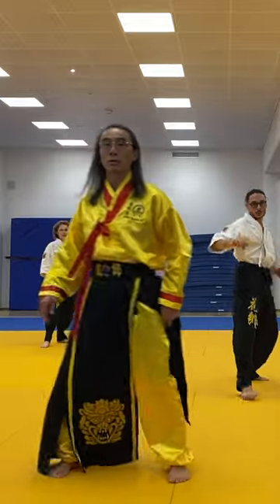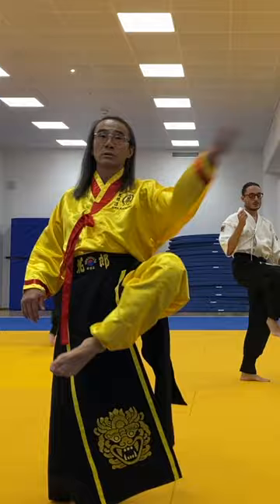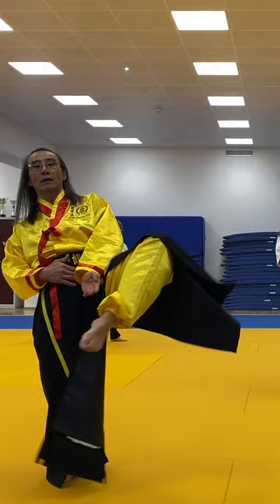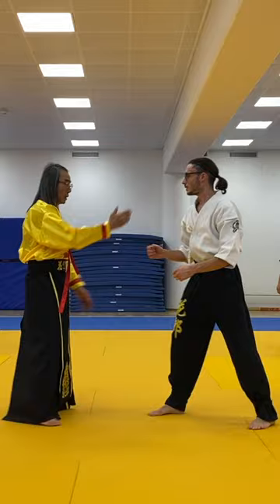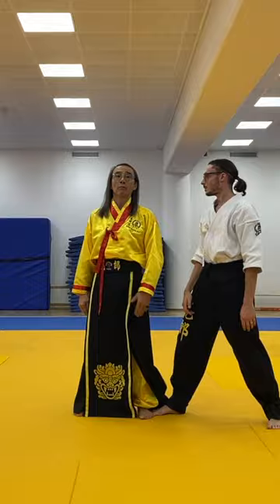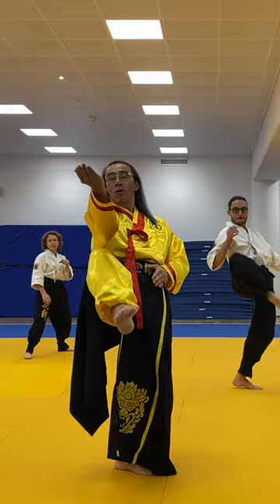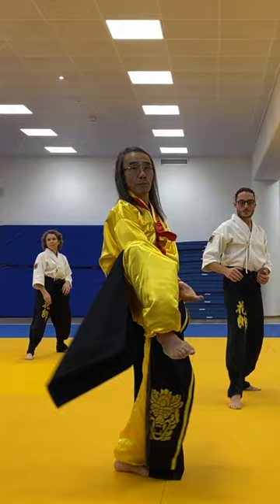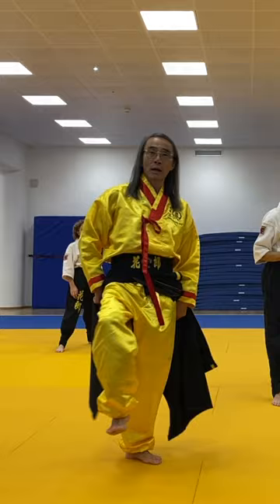How to do an Instep Kick by Hwa Rang Do® Grandmaster Taejoon Lee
Grandmaster Taejoon Lee during one of his classes at his online school H.O.G.U. - Hwarangdo Online Global University which he teaches directly each week.

If you are interested in learning directly from Grandmaster Taejoon Lee you can enroll in his Online School:
(H.O.G.U. - Hwarangdo Online Global University)

Plus, please checkout Grandmaster Taejoon Lee's Podcast:
Live by the Sword